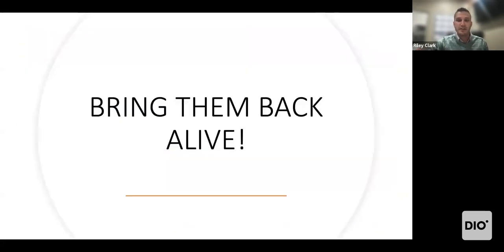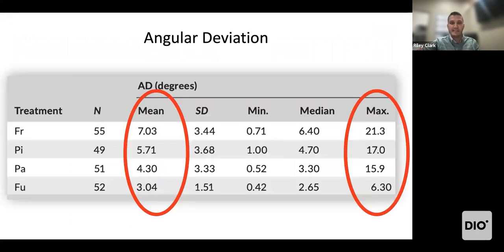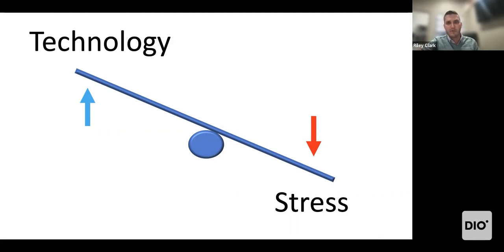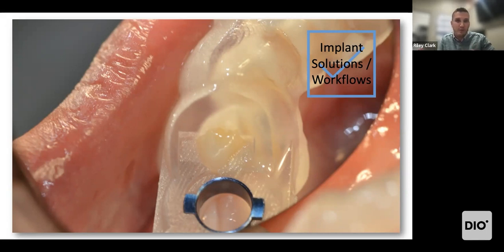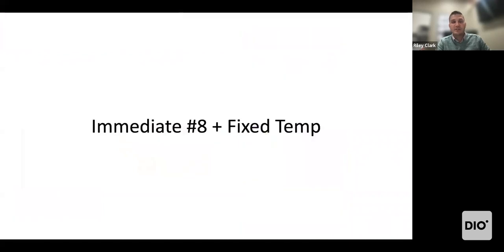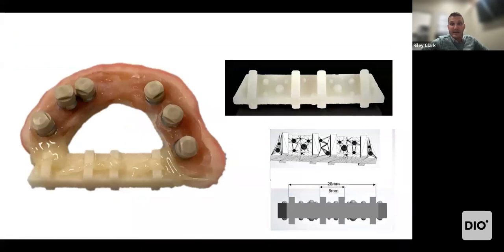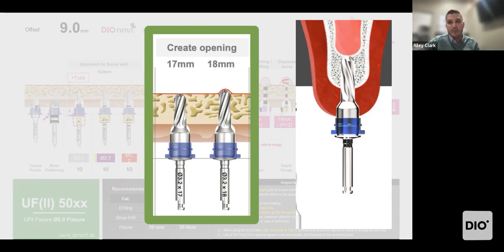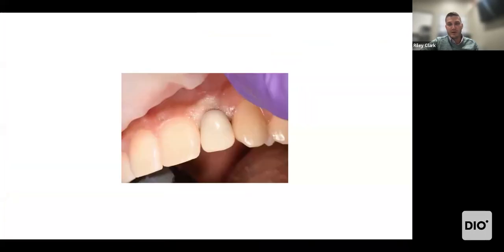Why DIOnavi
Learn firsthand about dental implants. Discover how the DIOnavi digitally-guided dental implant workflow reduces chair time, ensures accurate placement, and delivers consistent outcomes.